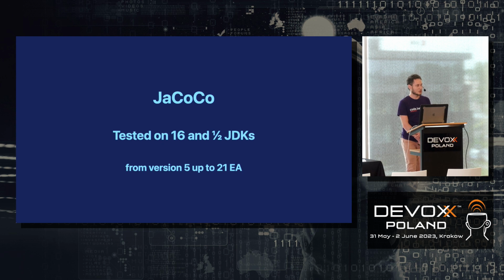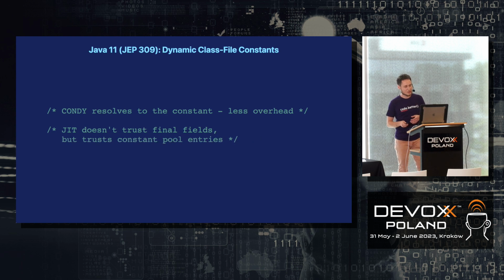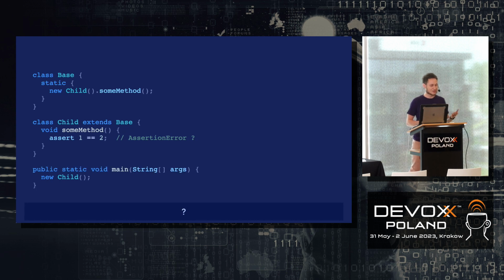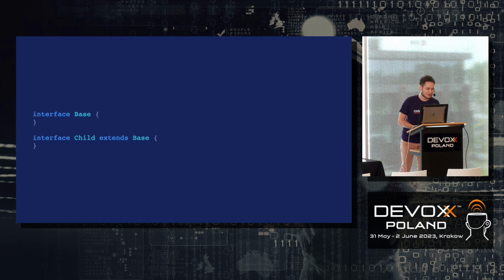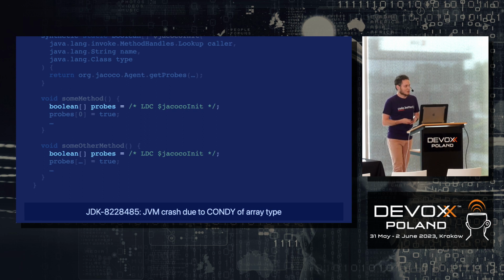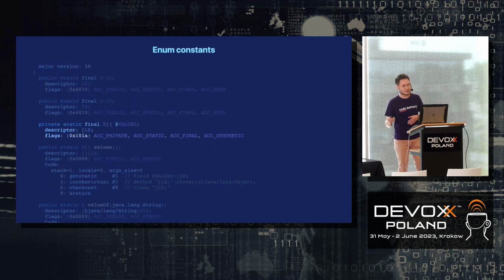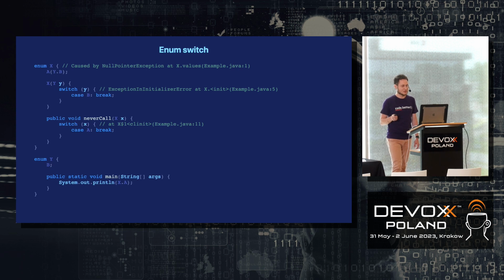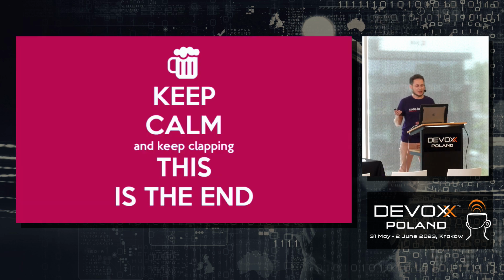Dynamic Constants — oxymoron or promising JVM feature? • Evgeny Mandrikov • Devoxx Poland 2023